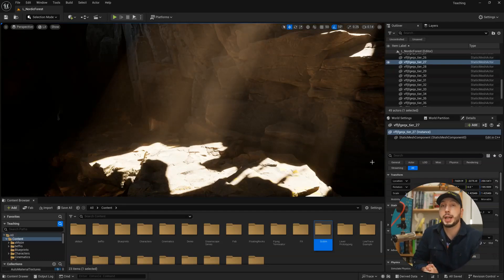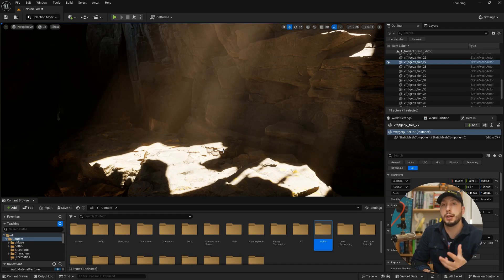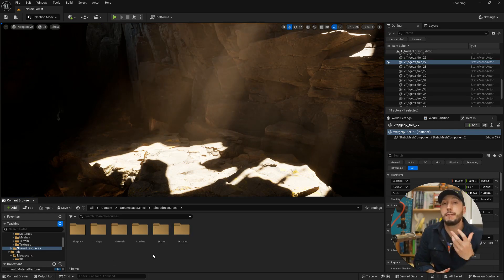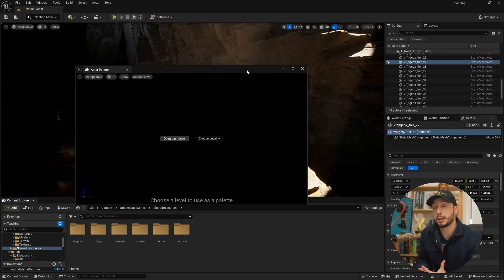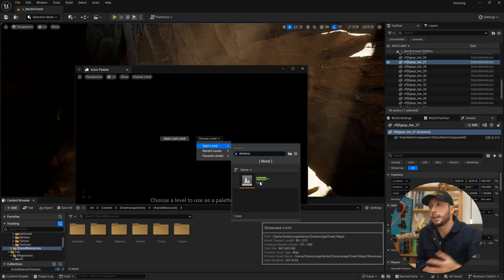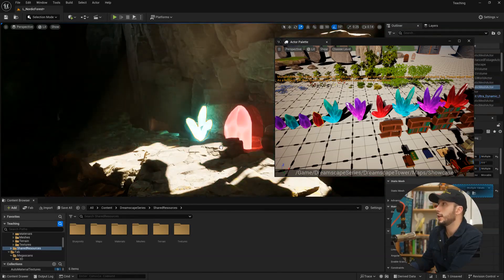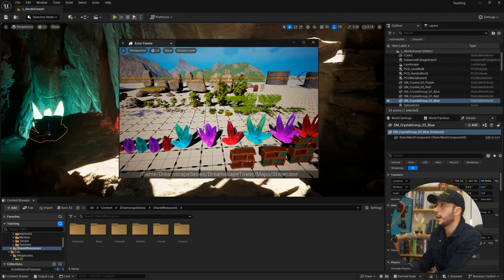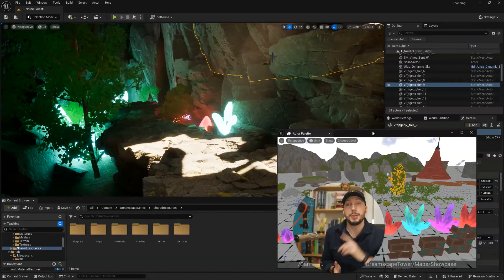Build Environments 2X faster With This Tip in Unreal Engine 5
Want more tips like this and personalized training with Courses, Coaching, a private Community?